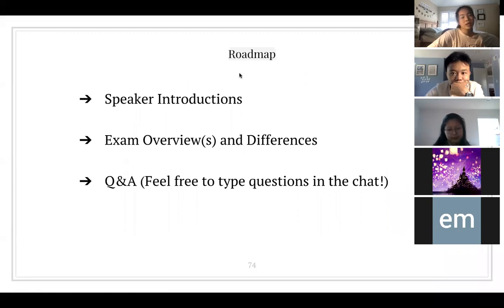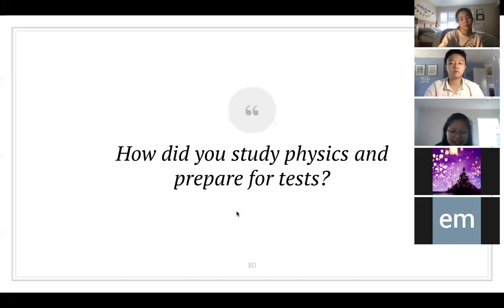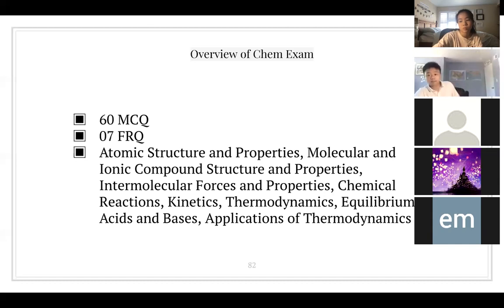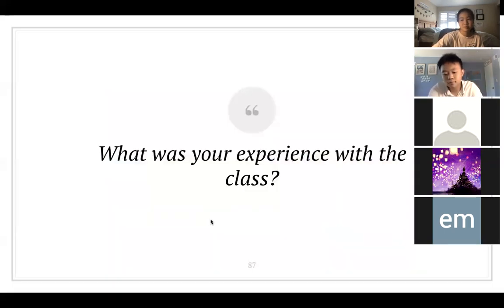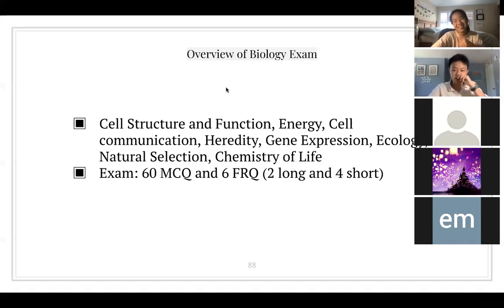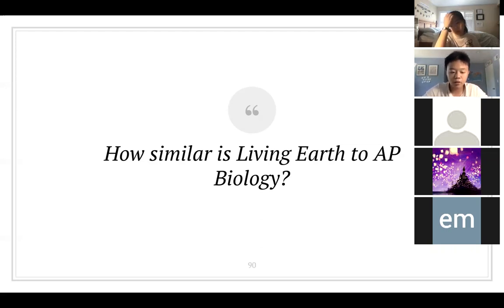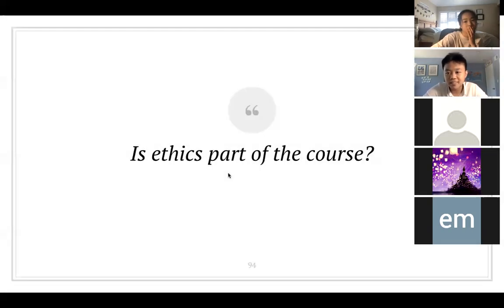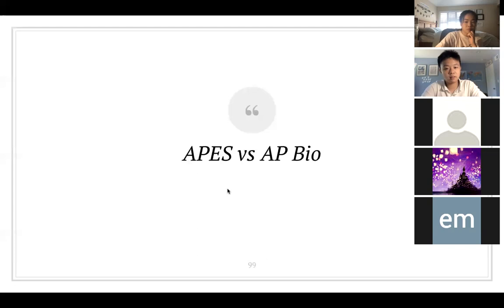What to Expect: AP Physics 1/2, AP Chem, AP Bio, AP Psychology, AP Environmental Science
Welcome to Day 5 of AP Week! Today, we have Chantal, Aru, Tommy, and Emma talk about nearly all the AP Science classes available. Over this week, we will be releasing a series of videos on nearly all AP classes schools have to offer, about what to expect, tips and tricks, and some personal stories from students who have taken the class.

⭐️  Contact Chantal @chantalli_w
⭐️  Contact Emma @pitterponderpop
⭐️  Contact Aru @aru.dhar
⭐️  Contact Tommy @tommy_s_515